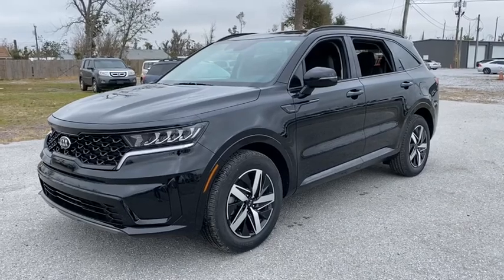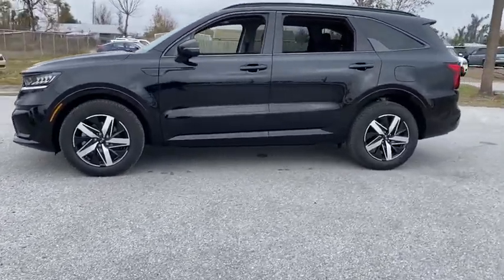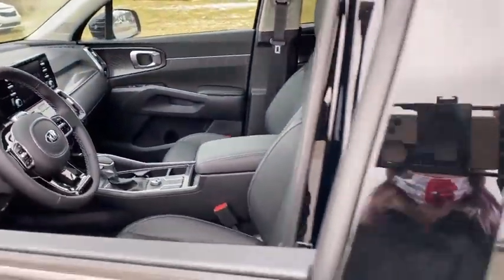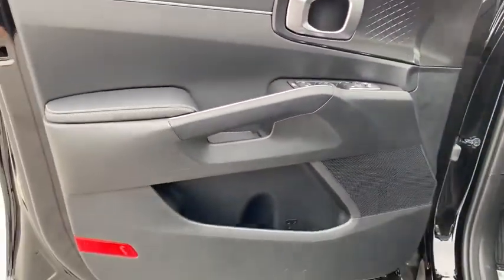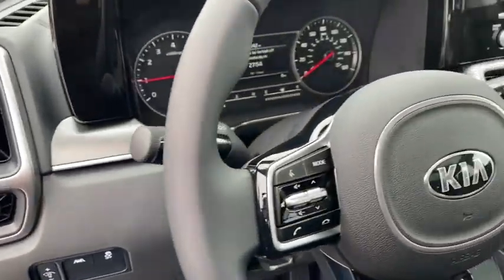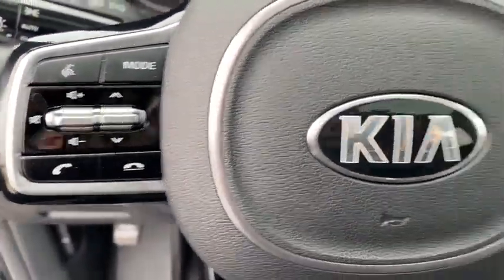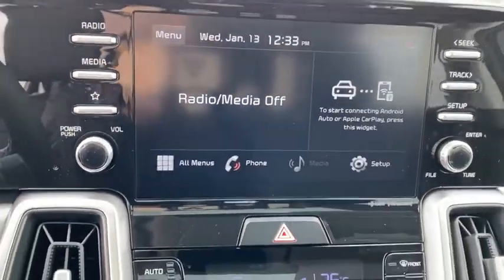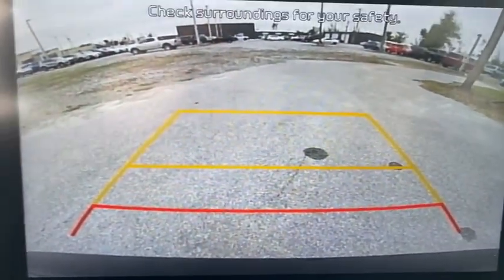2021 Kia Sorento Panama City, Lynn Haven, Fort Walton, Port St. Joe, Marianna, FL 12106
Ebony Black New 2021 Kia Sorento available in Panama City, Florida at Bill Byrd Kia. Servicing the Lynn Haven, Fort Walton, Port St. Joe, Marianna, FL area.